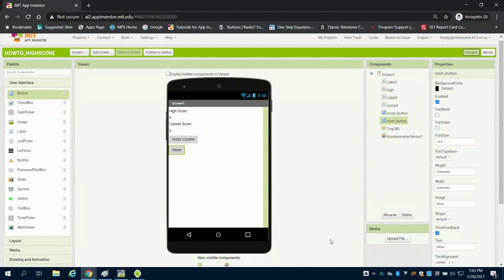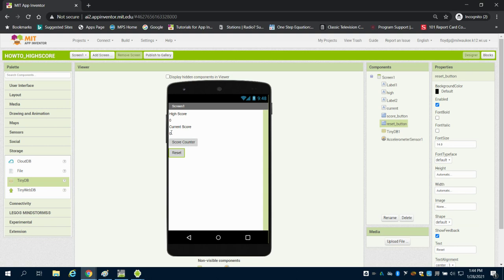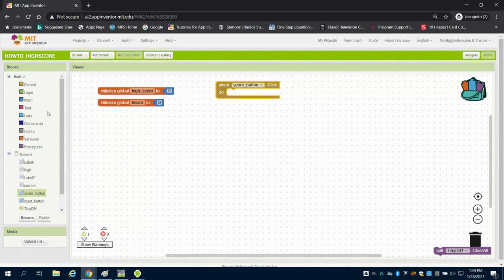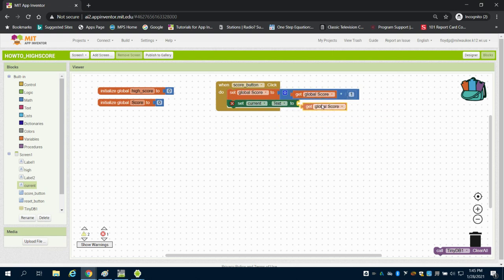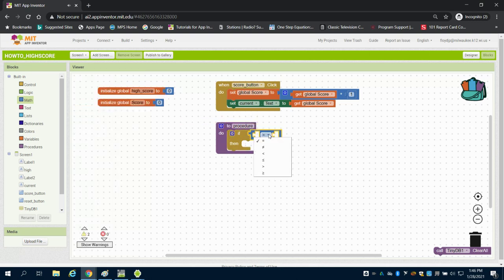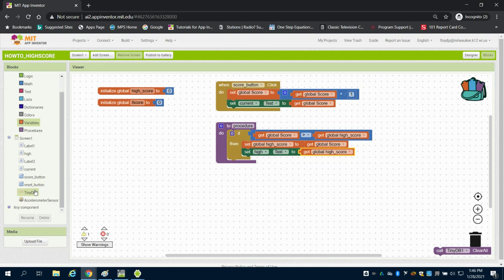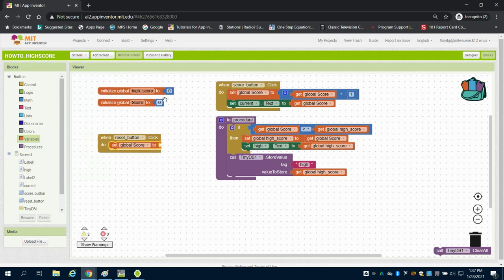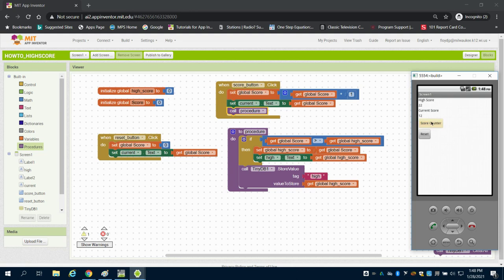Creating a High Score in MIT APP INVENTOR 2 PLTW APP Creators